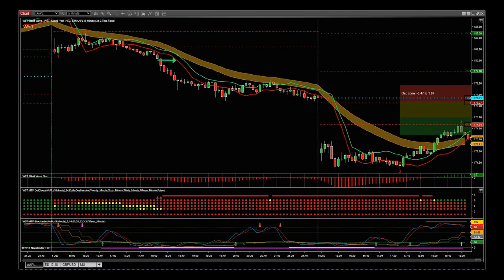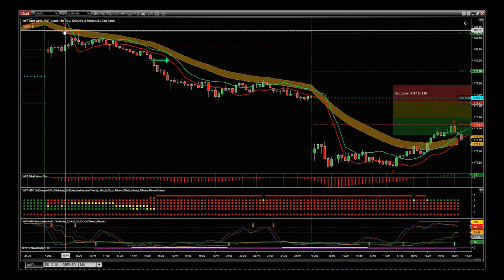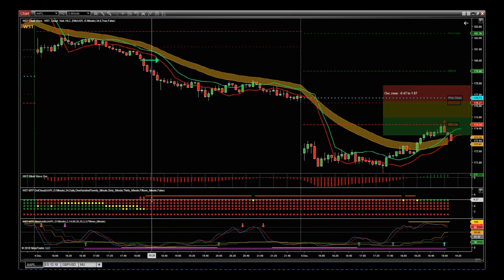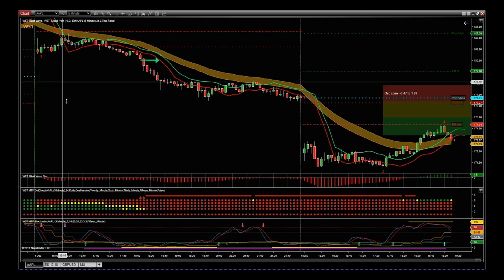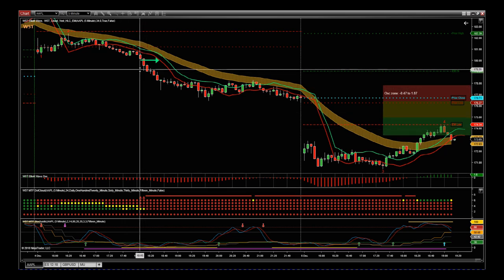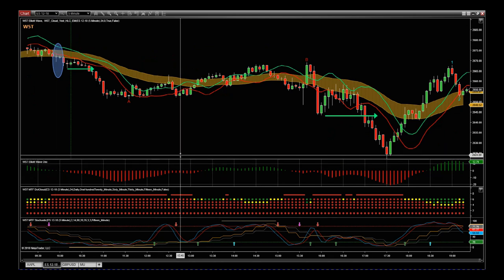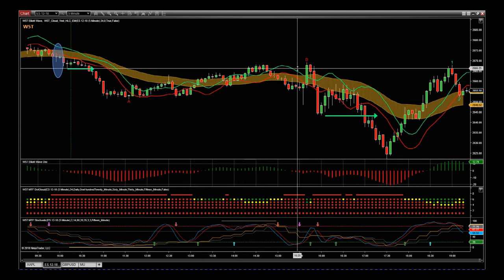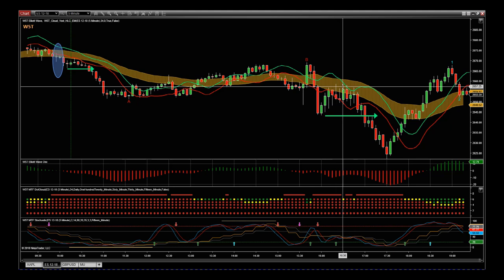W5T Day Trading Add-On Suite for NinjaTrader NT8 Platform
Watch the Video Tour of the Day Trading Add On Suite for the NinjaTrader NT8 platform Risk Disclosure